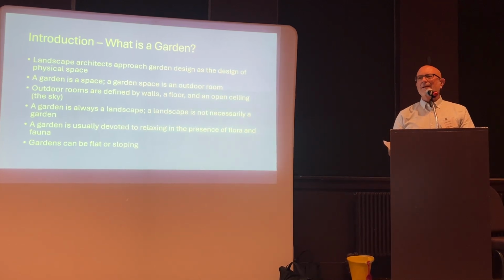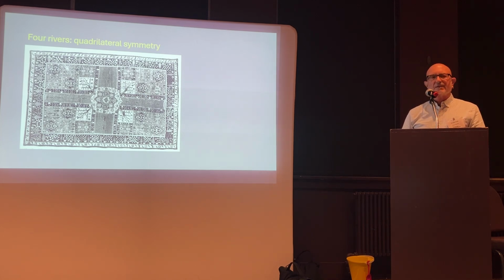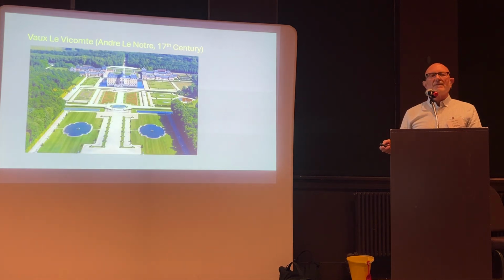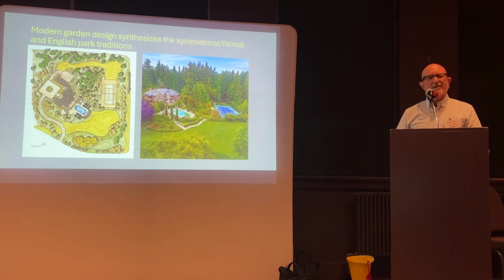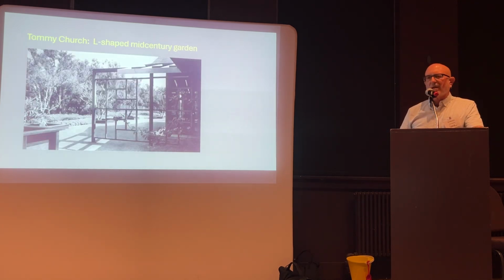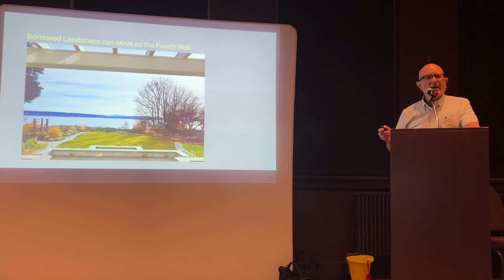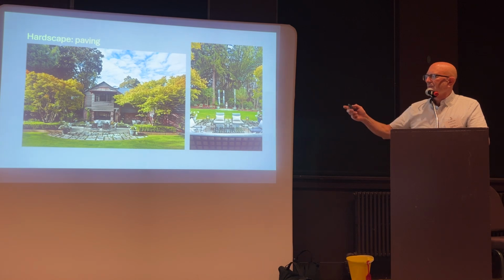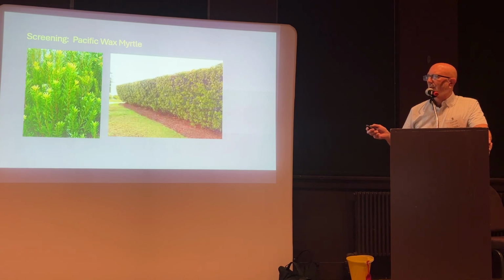Brooks Kolb, ASLA. Creating Spaces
Brooks, principal of Brooks Kolb landscape architecture presents “Creating spaces: A landscape architects approach to garden design. “ This inspiring talk, took us on a journey to how we can create our own garden spaces. ￼